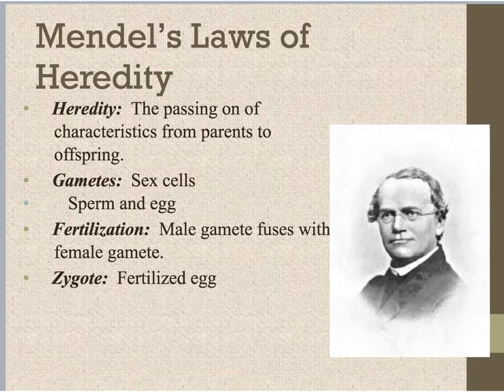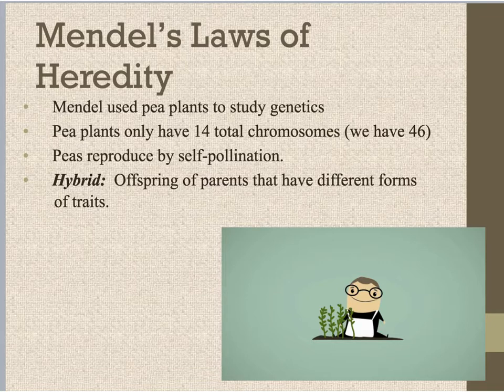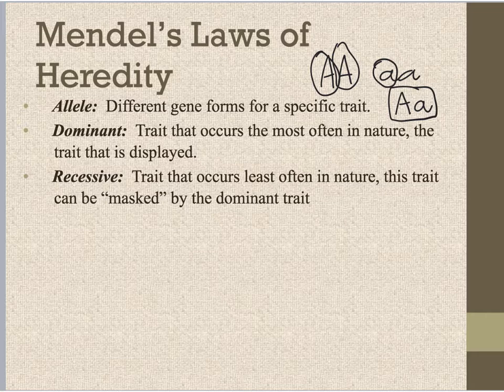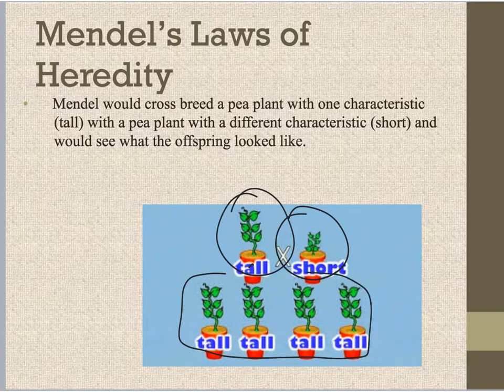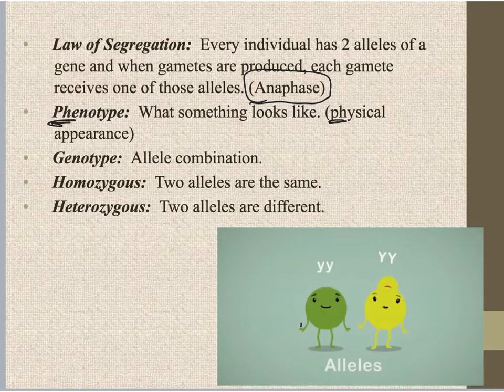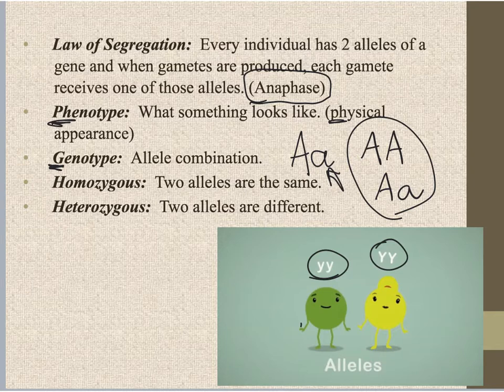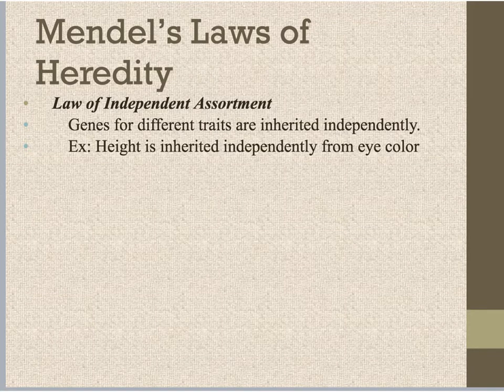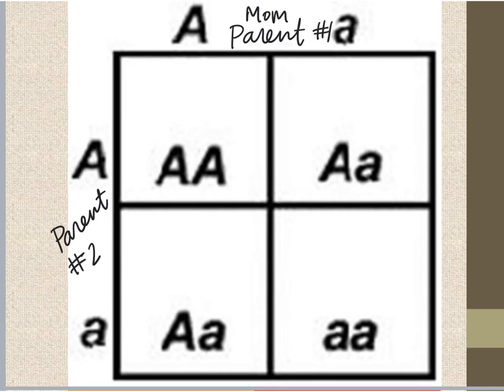Genetics and Pedigree Notes